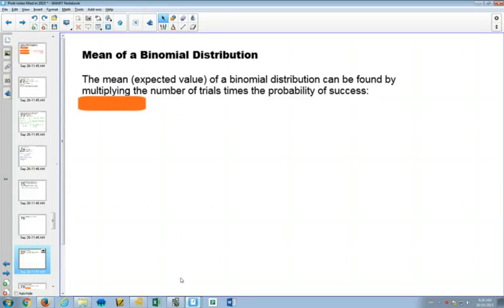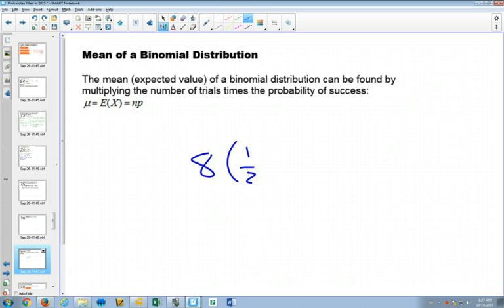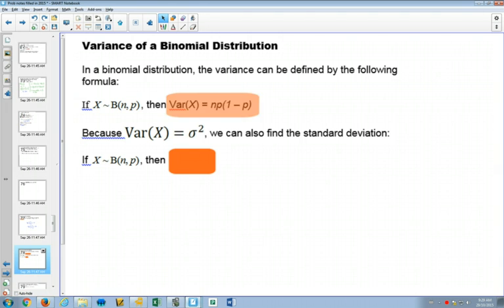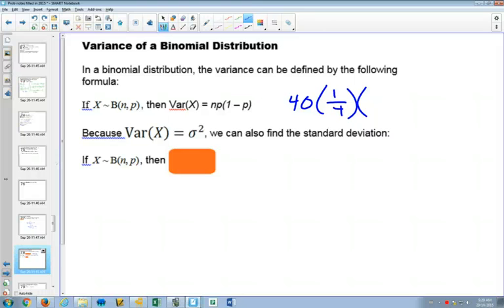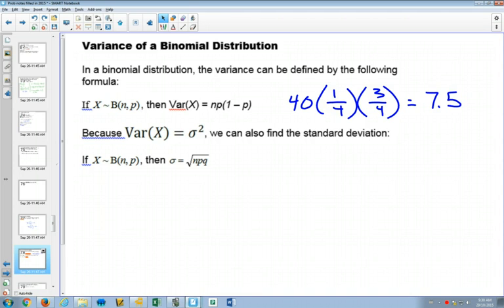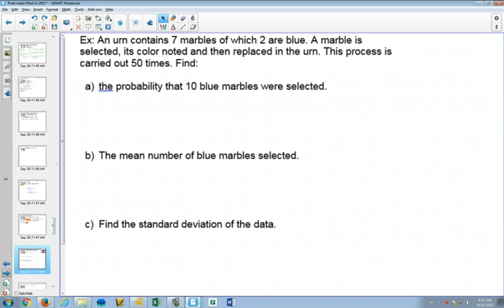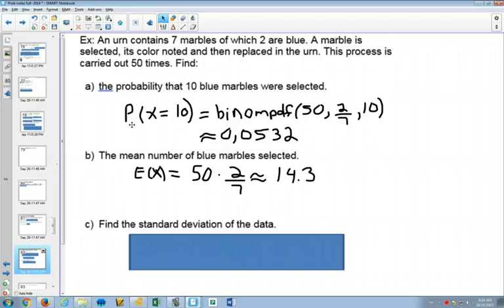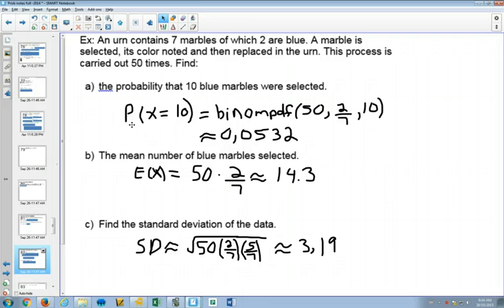Probability Mean and Standard Deviation of Binomial Distributions